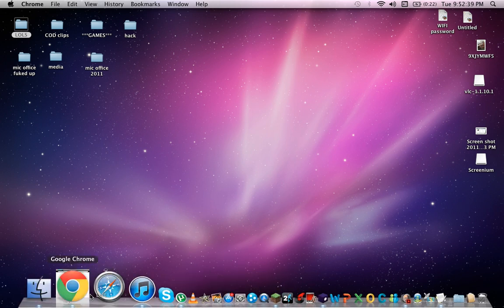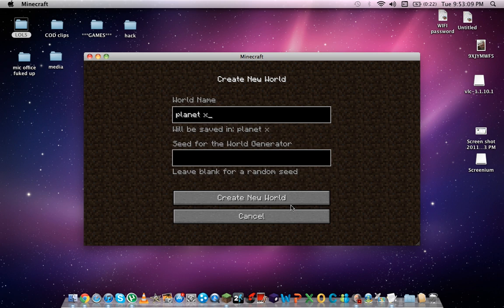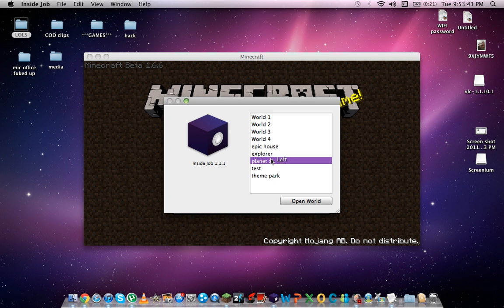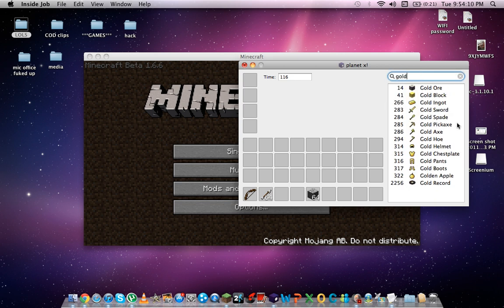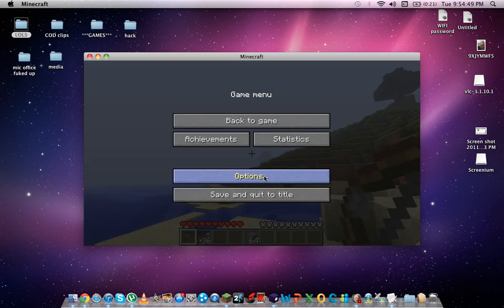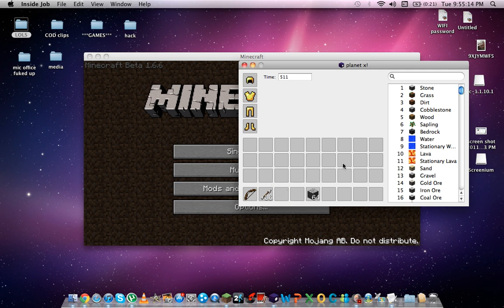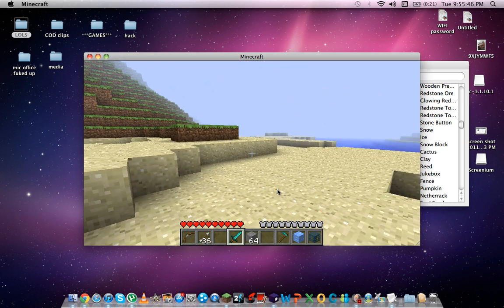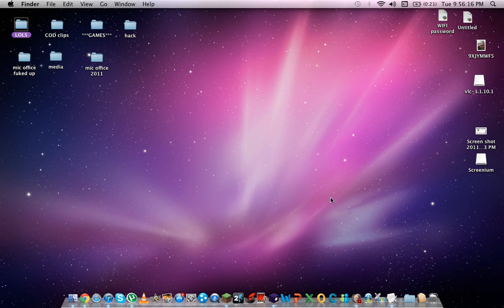how to hack minecraft for mac 2011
this is a video on how to edit your inventory for minecraft on mac using an application called inside job, i have looked at other videos on how to hack minecraft and i can guarantee you that this is the easiest!